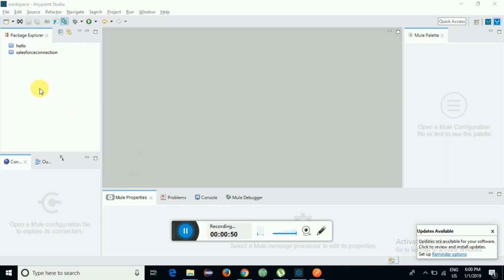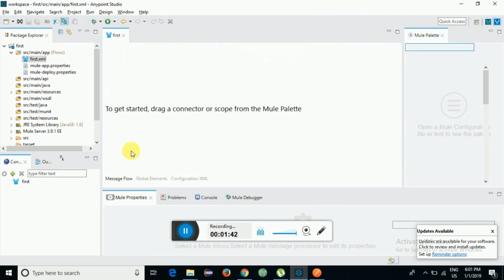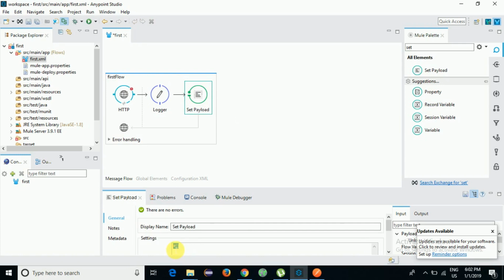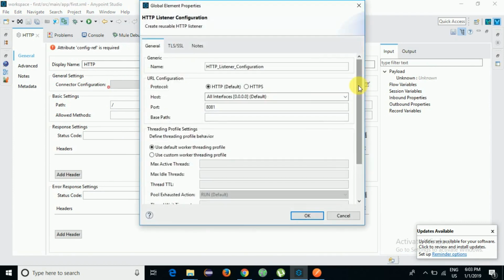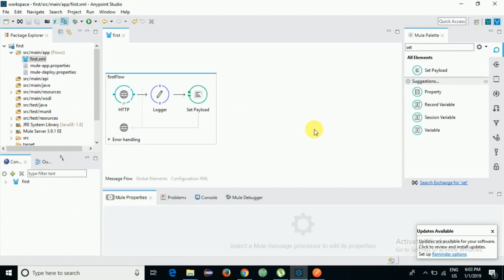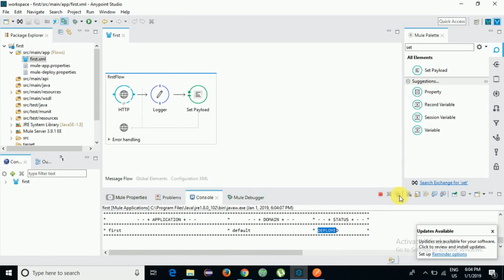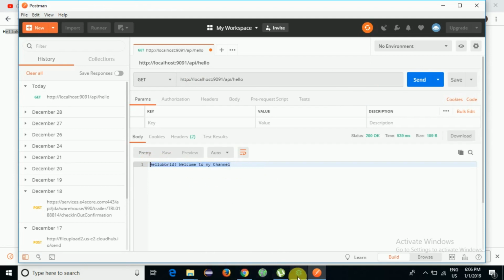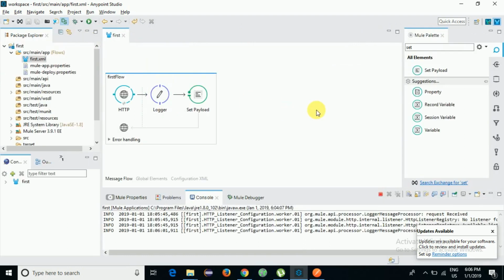MULESOFT TUTORIALS ||Part-1 || Hello World using Anypoint Studio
In this video we will learn how to create a hello world project in anypoint studio using HTTP, logger and set-payload.

Stick to my videos and you will learn all the basics to start working on Mulesoft.